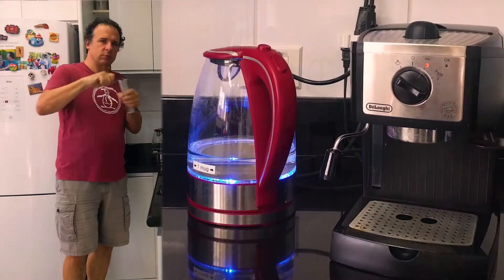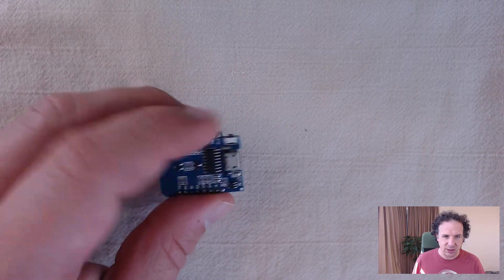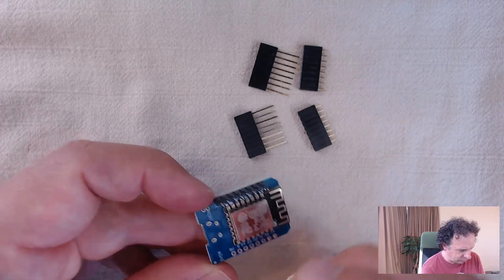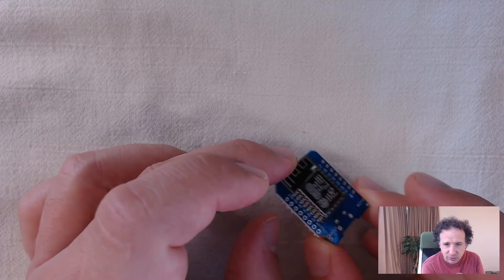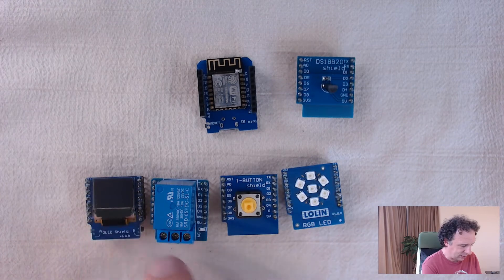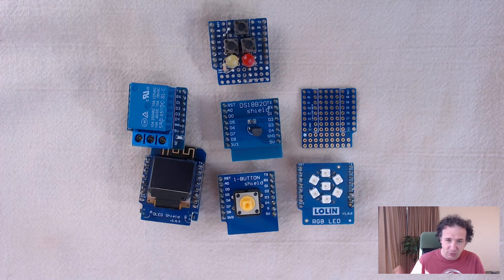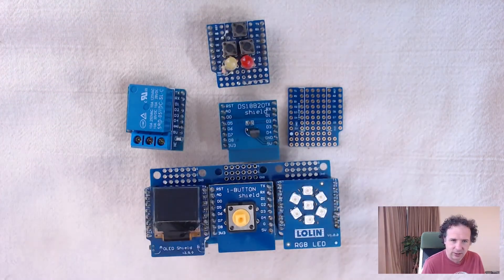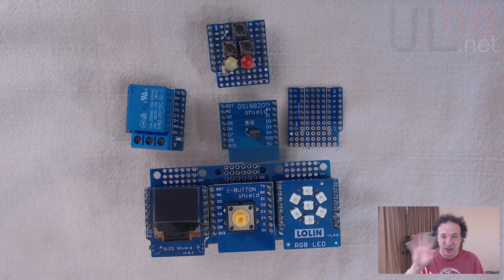Coffee and Computers - Wemos D1 Mini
So, you want to start some projects with the ESP8266 - which device should you get? In general any is fine, but I recommend the Wemos D1 Mini and in this video you see why.

Check also out this video how you can solder your own Wemos D1 Mini board (sorry, no movie for the 3 buttons/2 led board).

Or 10 pieces on AliExpress often for around USD 20-25 including shipping

If you want to find the special sensors, add wemos and shield to your search:
- RGB Leds

This search strategy should work for Amazon too.

I am also now on lbry, check my channel there too:
lbry://@ulno#2